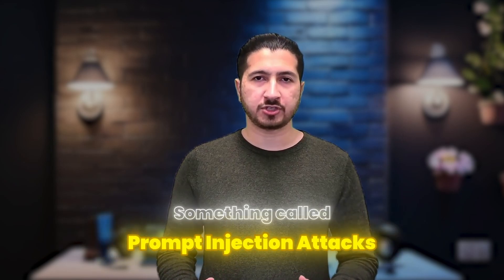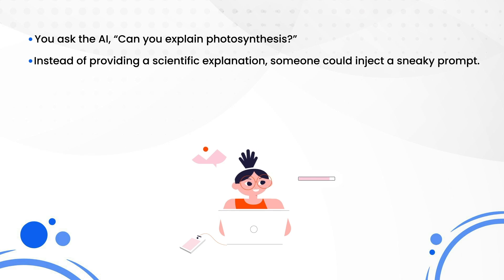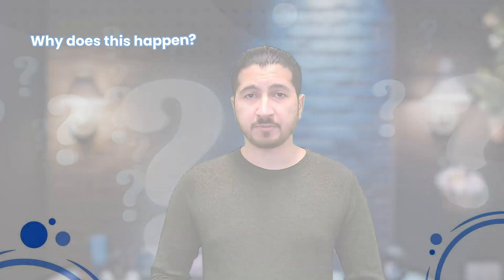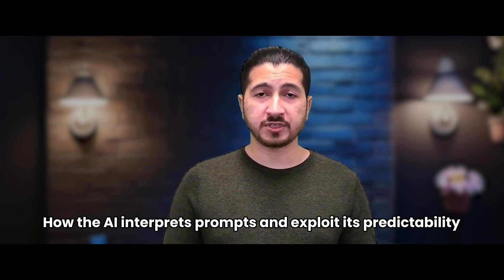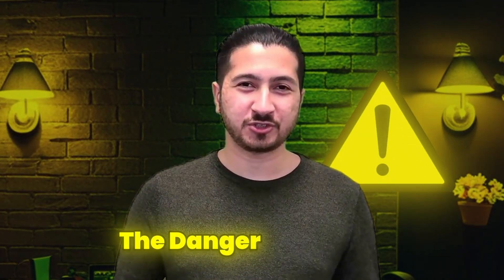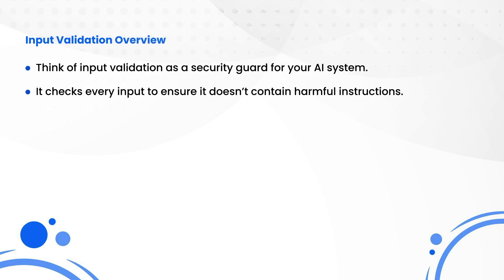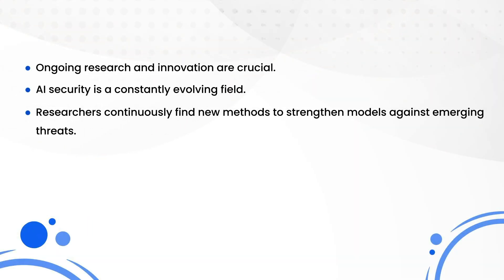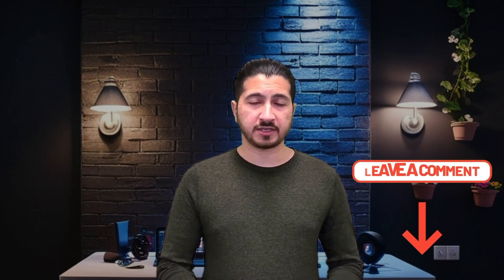Hacking LLMs: Danger of Prompt Injection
In this video, we dive deep into the world of Prompt Injection Attacks-an alarming vulnerability in AI systems.

These attacks occur when someone tricks an AI into behaving unexpectedly, often by inserting hidden instructions into prompts. We explore how these attacks work, why they're dangerous, and the real-world consequences they can have, from leaking sensitive data to spreading misinformation.

We'll also discuss strategies to prevent these attacks, including input validation, context management, and model fine-tuning. Whether you're a tech enthusiast or simply curious about AI security, this video will give you valuable insights into one of the most pressing challenges facing AI today.

Watch to learn how we can safeguard AI systems from these sneaky threats and why staying informed is key.

This video was created with the assistance of AI tools: ChatGPT, ElevenLabs, HeyGen